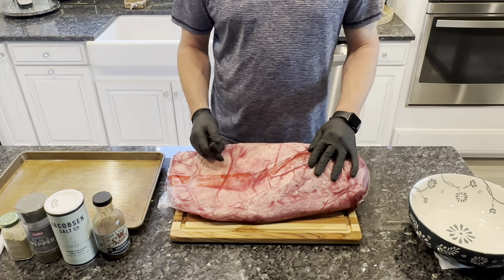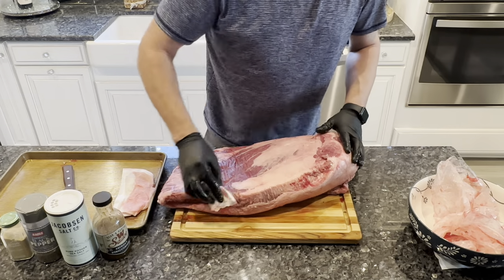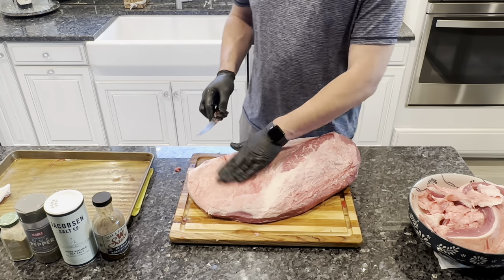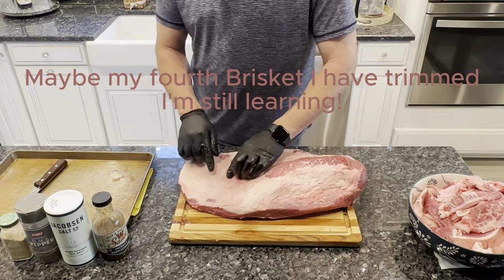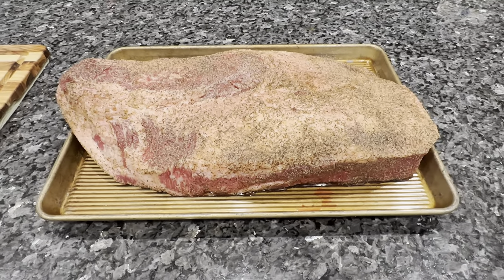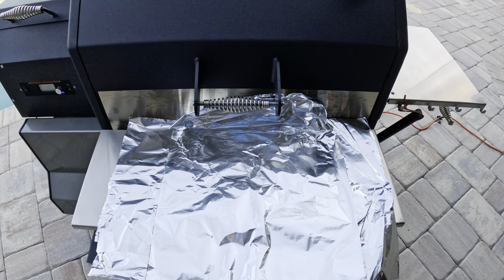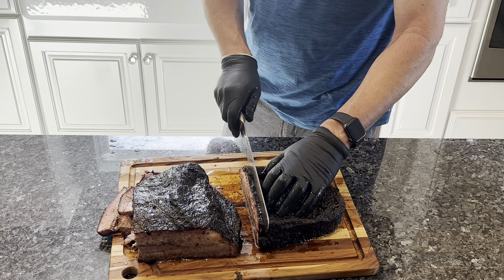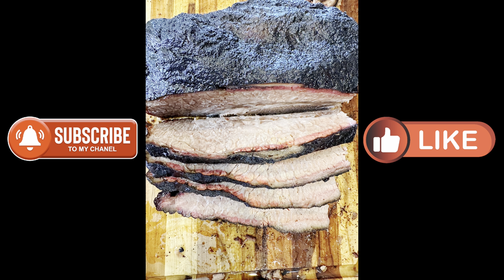Overnight Brisket on the Yoder Smoker! How did I do?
I picked up a 18 pound Prime Brisket from my local Butcher Matt at Alpine Steakhouse in Sarasota today.  I am going to do an overnight cook on this one and let's see how it comes out.  Just a quick trim and season with Salt, Pepper and Garlic powder.  I cooked it overnight at 225 degrees for about 11 hours and then did a foil boat until it reached about 203-205 internal.  I then rested it in the oven for about 4-5 hours before slicing and enjoying.  Stay till the end to see how I did!